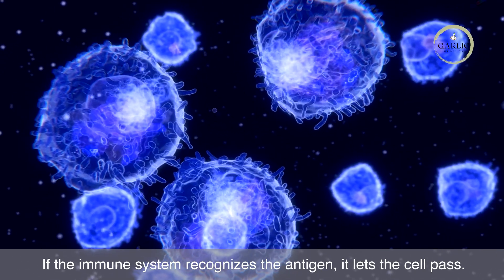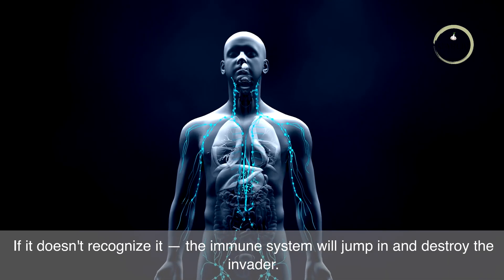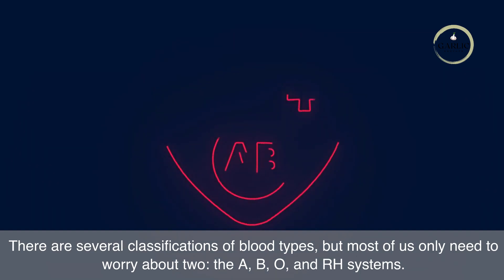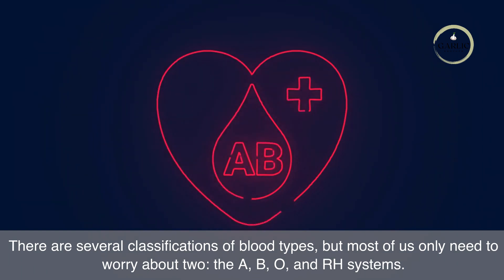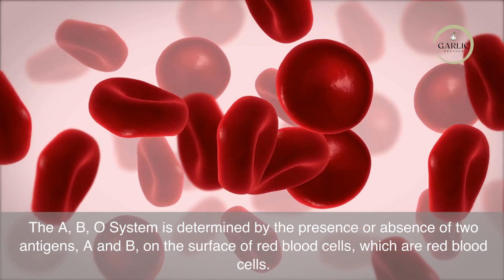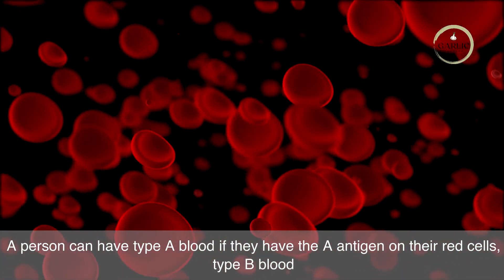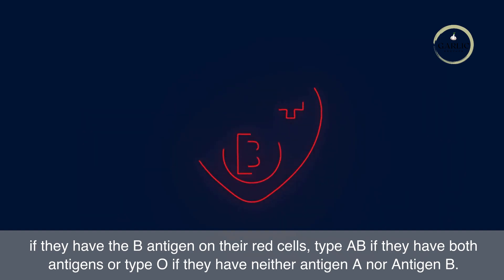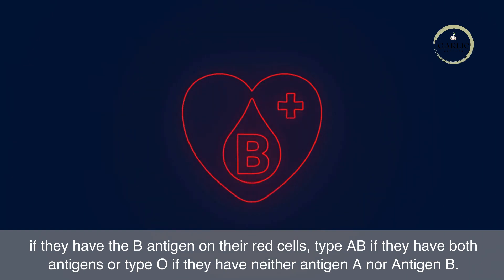Can Your BLOOD TYPE Increase DISEASE Risk? Exploring the Most DANGEROUS Blood Type of ALL! 🩸💀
Can Your BLOOD TYPE Increase DISEASE Risk?
Exploring the Most DANGEROUS Blood Type of ALL!

Unlocking the Enigma: Exploring the World's Most Dangerous Blood Type and Its Implications on Health 🩸💀 Dive deep into this rare blood type's complexities that pose significant risks to health and well-being.

In this in-depth video, we'll dissect the science behind it, examine its potential dangers, and discuss the critical information everyone should know. Join us on this enlightening journey as we navigate through the mysteries within our veins and empower ourselves with knowledge.

Don't miss this essential exploration into the world of blood types!

Whether you're a fitness enthusiast, a beginner, or just looking to improve your overall well-being, we've got you covered.

 embark on this health and fitness journey together.

😁 Remember, your health is your wealth, and we're here to support you every step of the way. Let's make positive changes together and live our best lives!